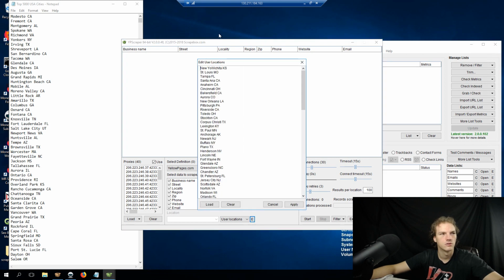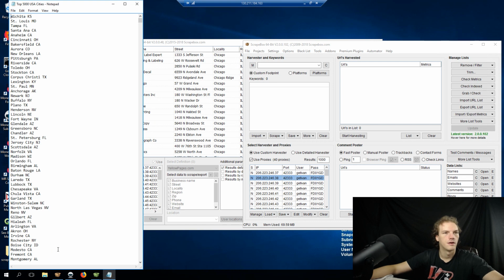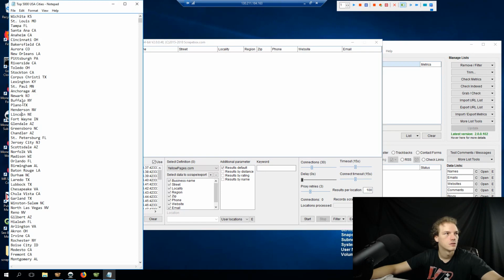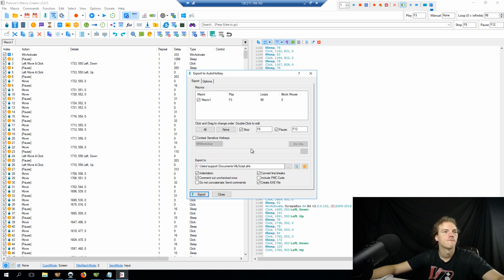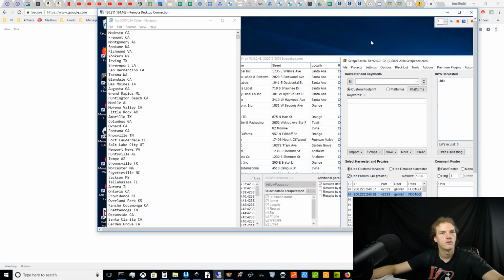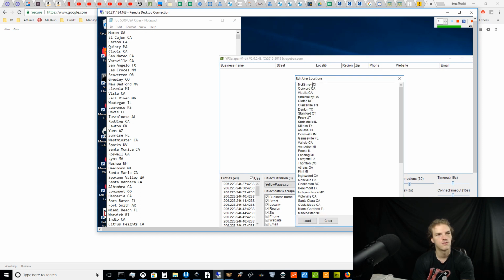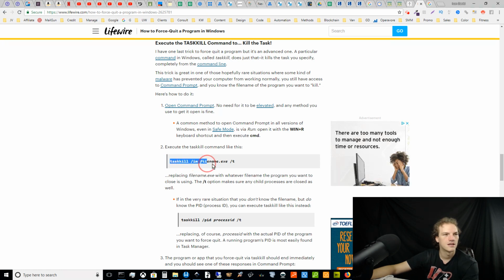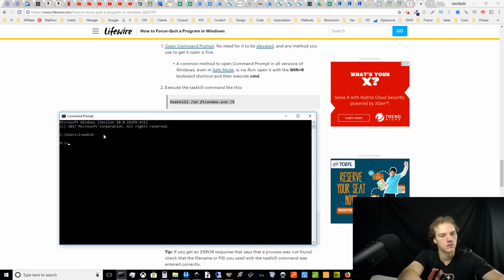Automated Yellow Pages Scraping with Macros and Scrapebox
With Scrapebox, and their Premium Yellow Pages Scraping Plugin, you can use Macros and a Small Number of Proxies, to Scrape Millions of Yellow Pages Business Listings.
The Data Includes Business Names, Addresses, Phone Numbers, and Email Addresses, that are Publicly Viewable from a YP Listing.

This Information is fantastic for building directory websites, collecting phone numbers for b2b calls or SMS Text Messages, and finally, for Cold Email Marketing Purposes.
The link, above, is a full guide for understanding how to implement the Yellow Pages scraping process, including an updated video, and highly detailed documentation.